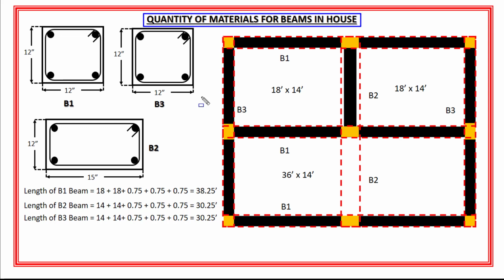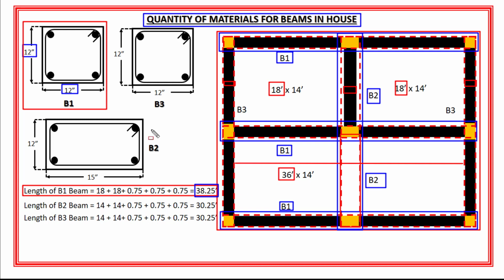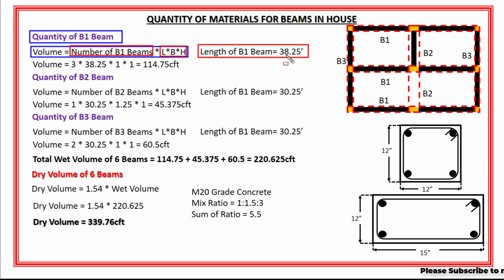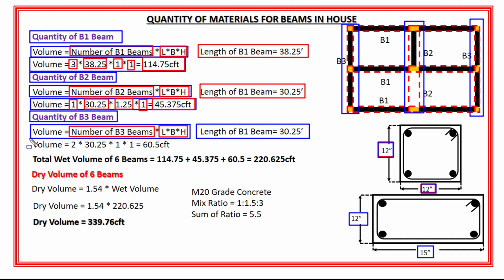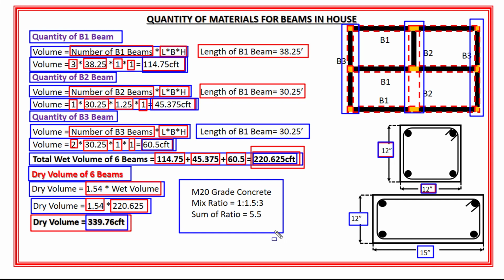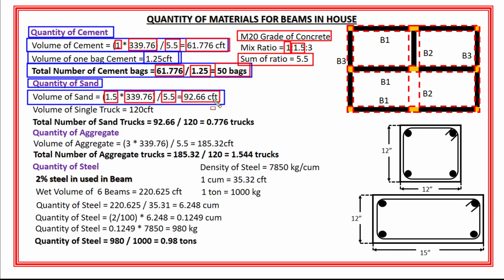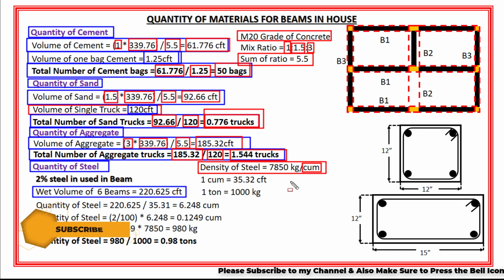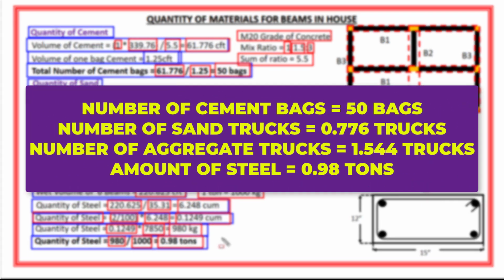How to Calculate Quantity of Cement ,Sand, Aggregate and Steel in Beam – House Estimation (2022)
Hello Dear Students. In this very important video I will teach you about How to Calculate Quantity of Cement ,Sand, Aggregate and Steel in Beam – House Estimation (2022). Apart from this, dear studnts i will also teach you about QUANTITY OF 6 BEAMS IN HOUSE, QUANTITY OF CEMENT BAGS IN BEAMS, QUANTITY OF SAND TRUCKS IN BEAMS, QUANTITY OF AGGREGATE TRUCKS IN BEAMS and STEEL CALCULATION FOR BEAMS.

Dear students this the fourth class of House Estimation (2022) course. This course is a Complete package for all civil engineering students and it is absolutely free. so dear students before you join site please watch this video and this course of house Estimation completely. it will help you a lot.

How to Calculate Quantity of Cement Sand Aggregate and Steel in Beam,
House Estimation (2022),
how to calculate quantity of steel in beam,
quantity of steel in beam,
how to calculate quantity of steel for plinth beam,
how to calculate quantity of cement in beam,
how to calculate steel quantity in beam,
how to calculate quantity of sand in beam,
how to calculate quantity of materials in concrete beam,
steel quantity in beam,
how to calculate quantity of aggregate in beam,
Engineering Network,